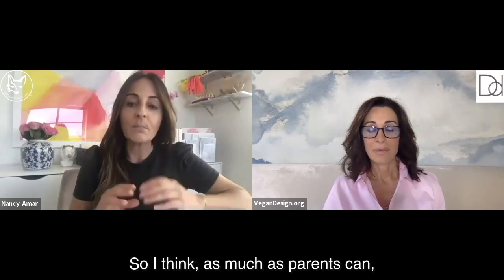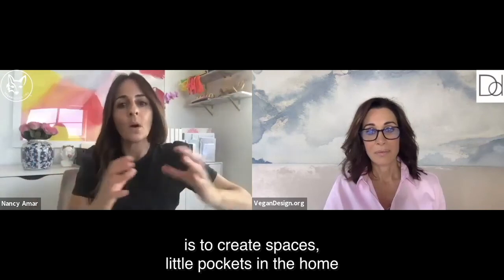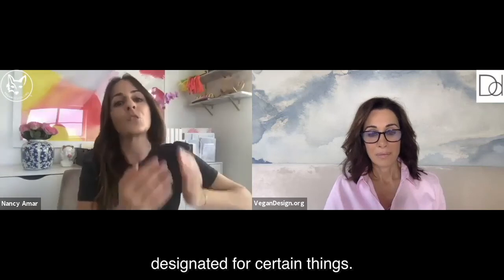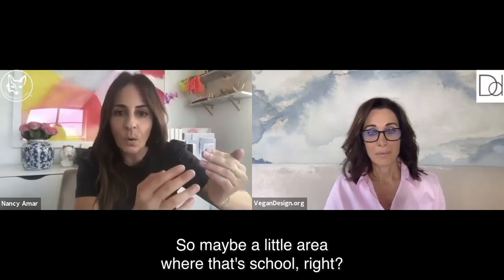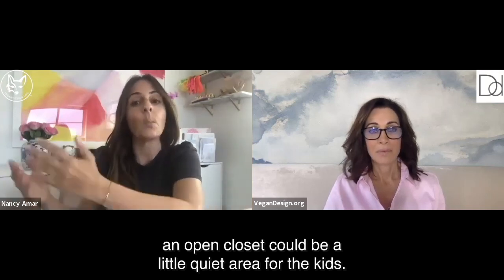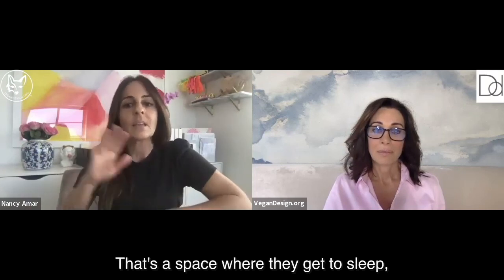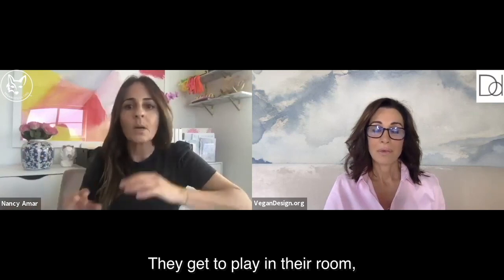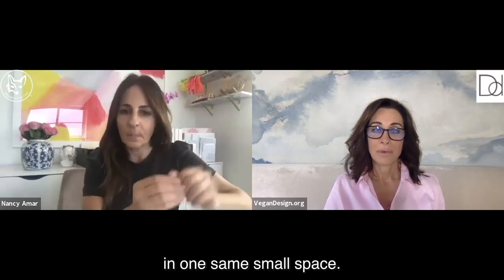HOW TO CREATE SENSORY KIDS PLAY AREAS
✅ Our UTEX 2 in 1 Kids Construction Play Table is perfect for you Kids play area!
The tabletop surface is made of Double Sided Playboard, you can convert from construction playtime table to smooth surface table for creative playtime, it provides the perfect play space for building fun! Plus, when the building is over, flip the top panel to find a smooth surface for creative play.

Let us teach you how to become your every own safe, ethical & healthy design expert.

Transcript: "So I wanted Nance to really help us and give tips, which I can then throw in my two cents about how to create spaces for these kids during this time where they are socially isolated from their little friends. Even if the three-year-olds, they have little friends and they're not running around outside. So how to create spaces for them using things from the house. We also have a list that Nancy gave us of stuff that she suggests, inexpensive things like body socks and stuff, which are awesome. But how to do that and how to do that easily, because Nance, I'm just going to give you this scenario, picture a mom and dad working from home, full-time, three little kids all under the age of six. One of them perhaps is in the spectrum, one is hypoactive, meaning they're very mellow. How would we create a space for them, a play area for them perhaps even in a closet or under a stairwell? How do we do that, and what should we look for?

"So I think what we have to really be mindful of right now is really recreating a little bit of what was going on outside the home in terms of their environments, how to recreate it a little bit in the home in different spaces, right? So I think let's say, we do have limited space, but sometimes we want to let's say, get the kids to do everything in their bedroom. They're going to now do their Zoom school, the virtual school in the bedroom, some of them had virtual therapy in the bedroom, play in the bedroom, sleep in the bedroom.
This is too much energy for different things and it just doesn't allow them to regulate themselves. So I think as much as parents can, is to create spaces, little pockets in the home where they can be used or designated for certain things. So maybe a little area where that's school, right? So the dining room table becomes the school. And then let's say, like you said, an open closet could be a little quiet area for the kids. And then the bedroom is usually more sacred and it becomes their safe space. That's a space where they get to sleep, they get to calm. Some kids left the play in their room. They get to play in their room, but you don't want to create all these little environments in one same small space. You see what I mean?"

✨ DiMare Design is the only 100% vegan interior design consultant in the USA focused on healthy, non-toxic design.